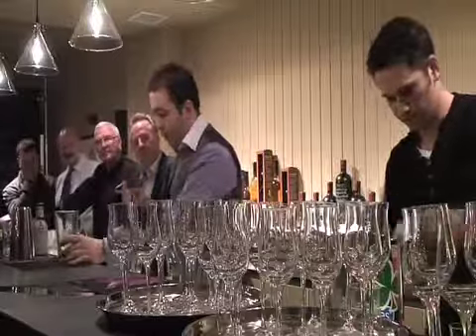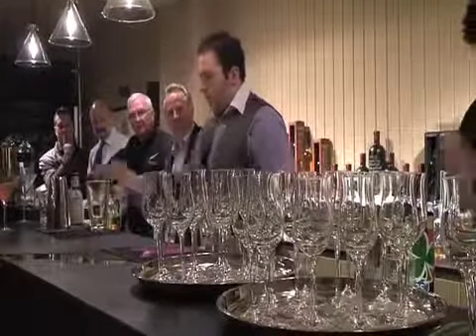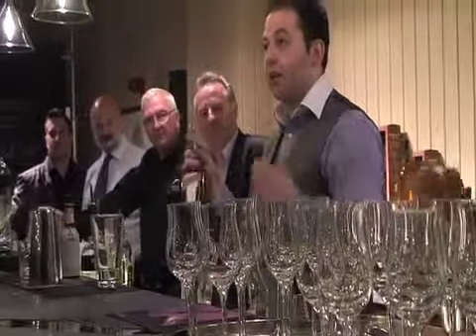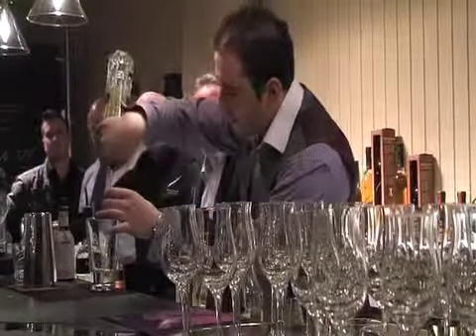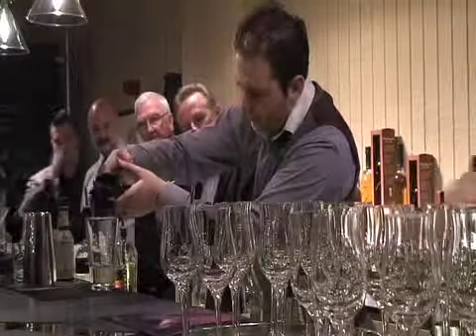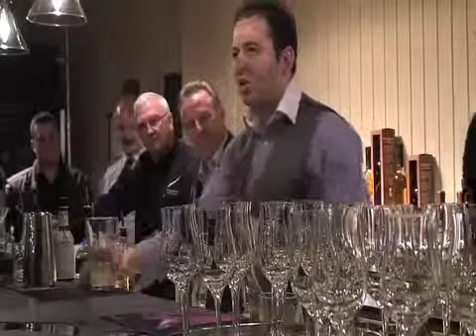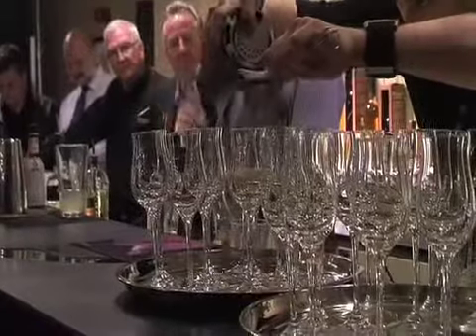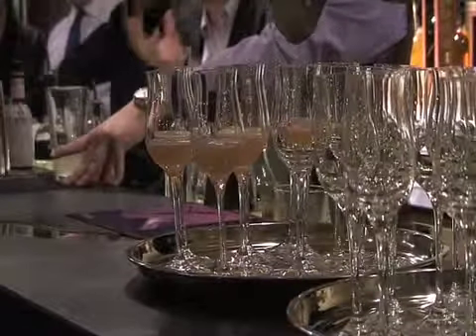Gin punch cocktail mov2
During a cocktail evening at the Penderyn Distillery, Christos Kyriakides (resident mixologist at the Park House Club, Cardiff) demonstrates how to make a Gin Punch.